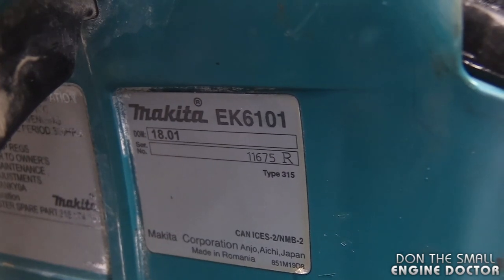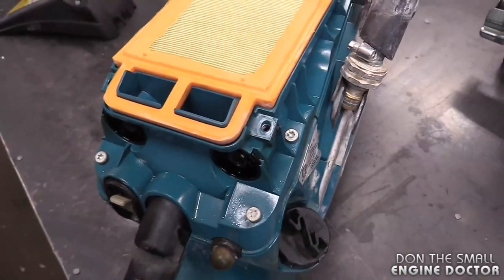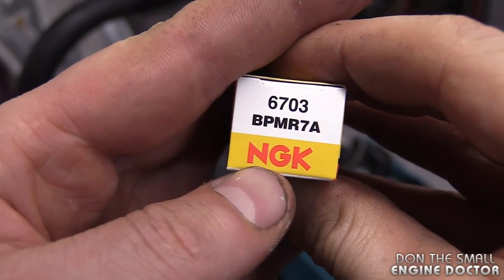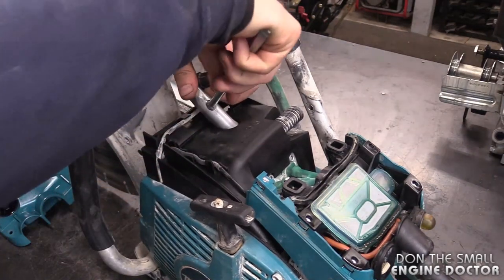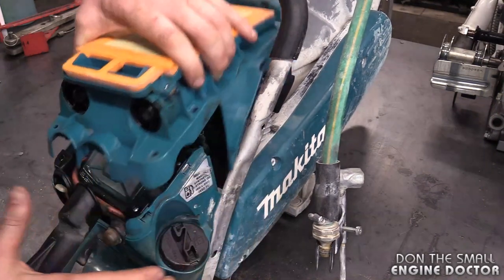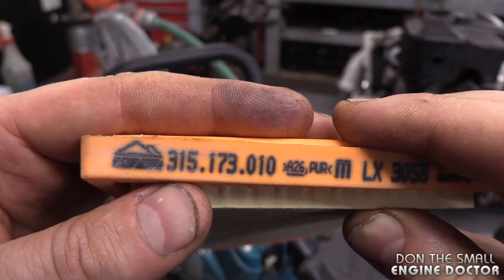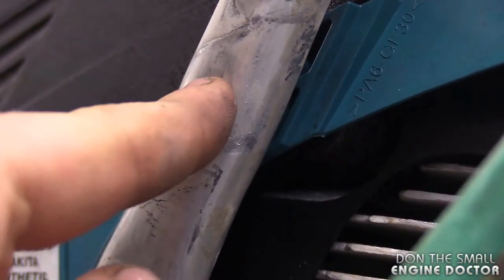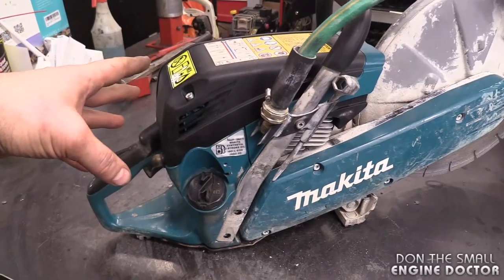HOW-TO Replace The Spark Plug On A Cut-Off Saw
In this video I show you how to replace the spark plug on a Makita EK6101 cut-off saw. It's a little more complicated on this saw but easy if you watch this video!